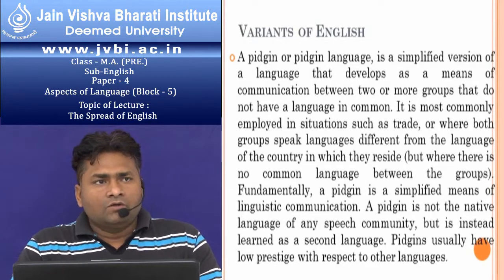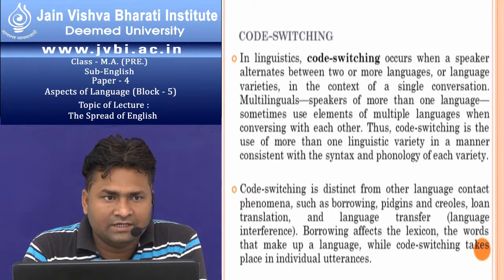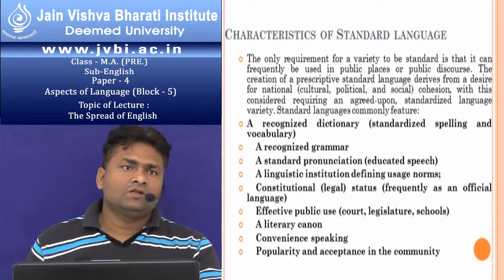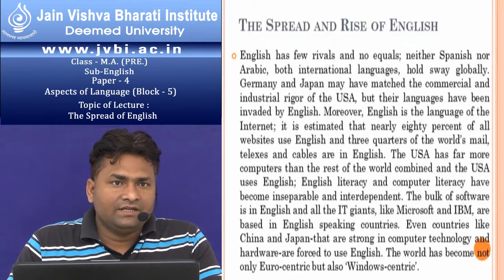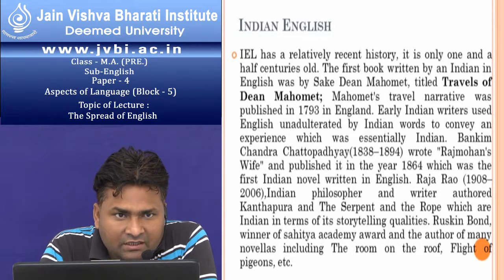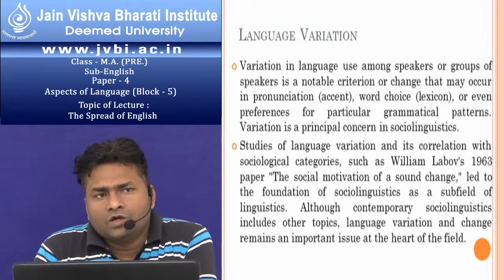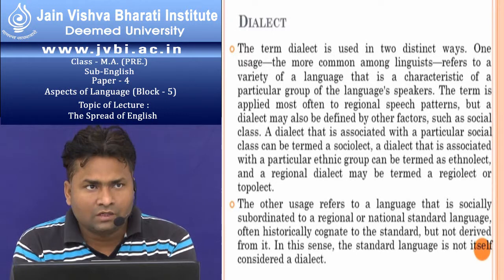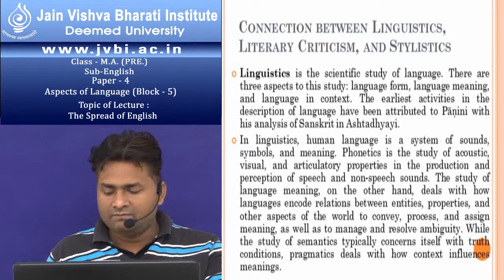M A English Previous PAPER 4 Unit 5